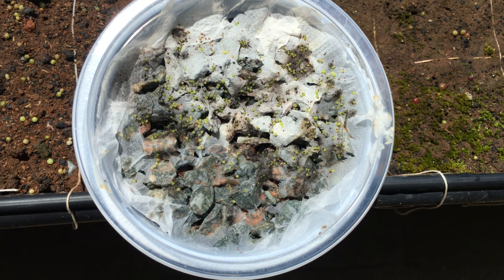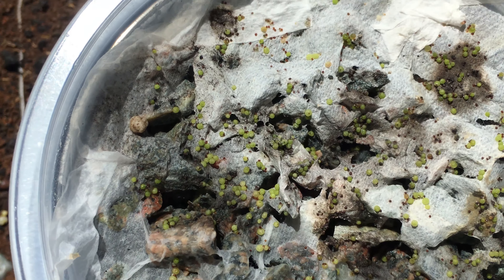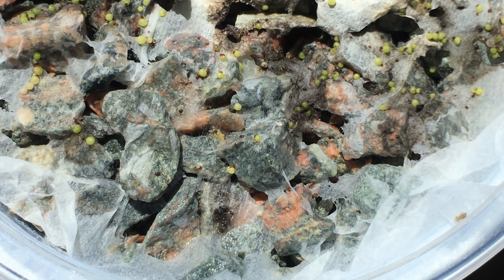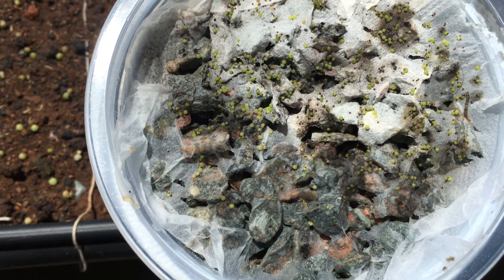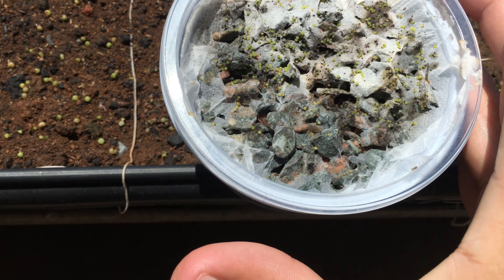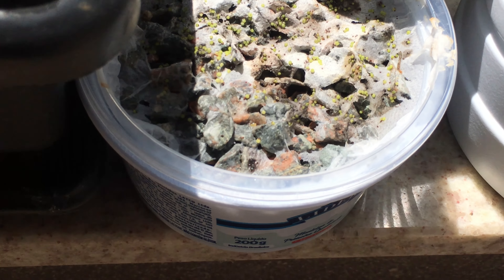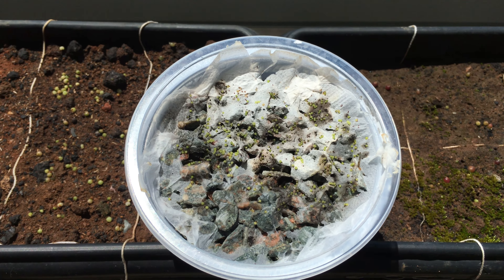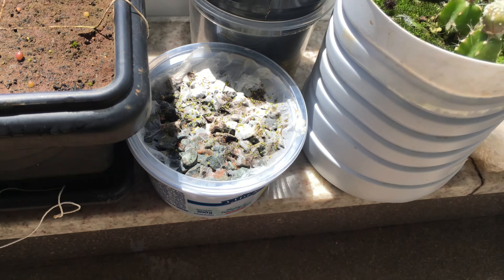Strombocactus seedlings update... dry conditions for a few hours.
I mist the container every two days or so and they remain dry for a couple of hours in full sun no issues so far.

TIMESTAMPS
1:38 Português